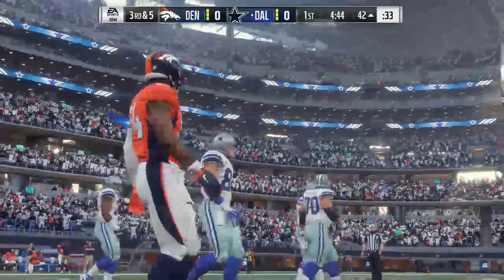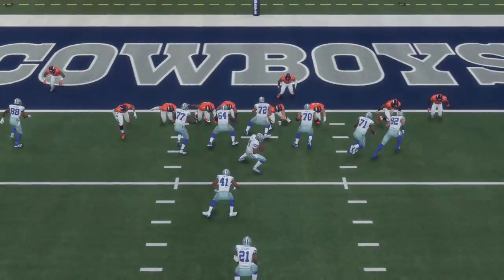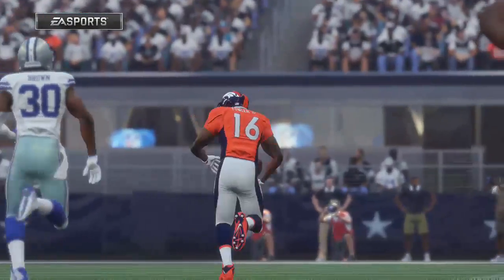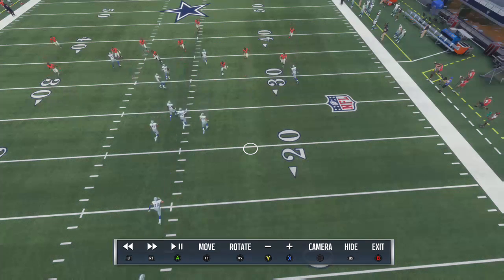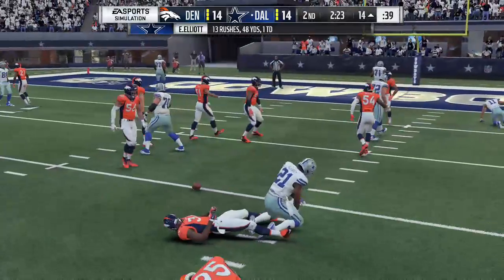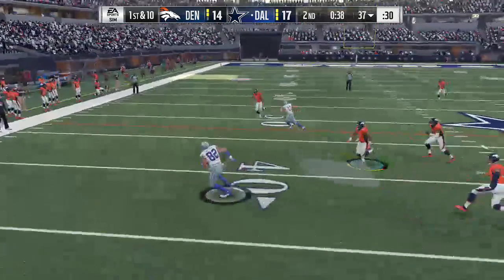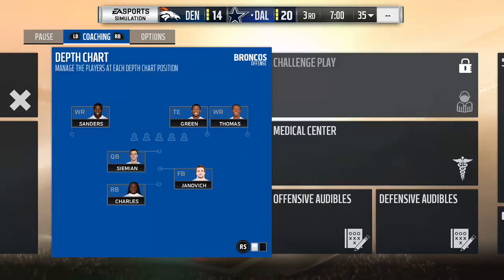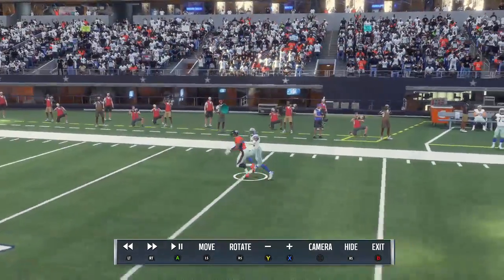GamerzForever Madden 18 New Settings Gameplay